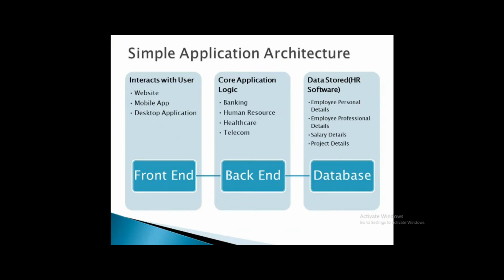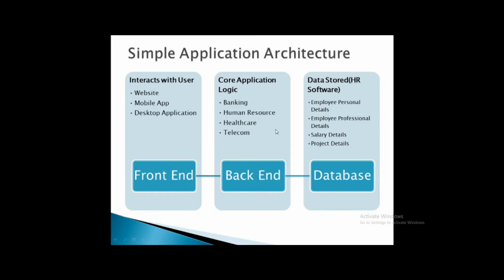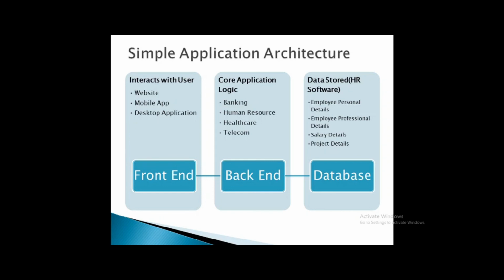2. Understanding of Front End, Back End & Databases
Understanding of Front End, Back End & Databases